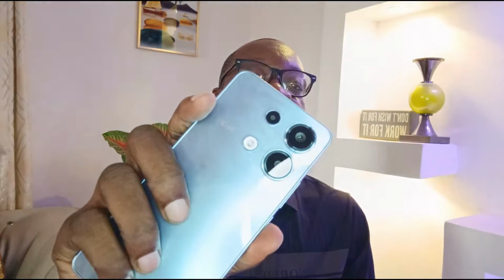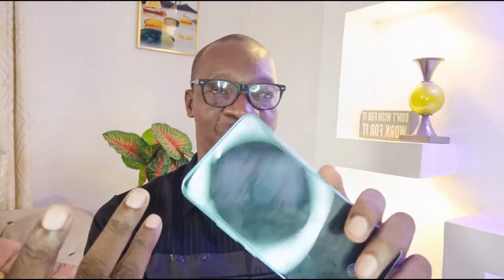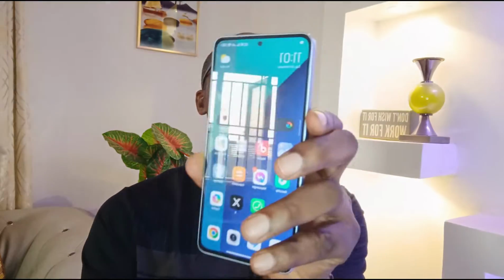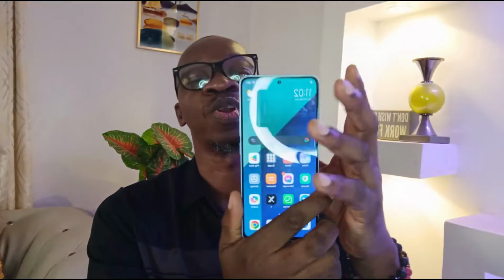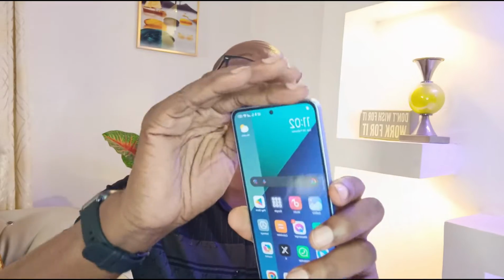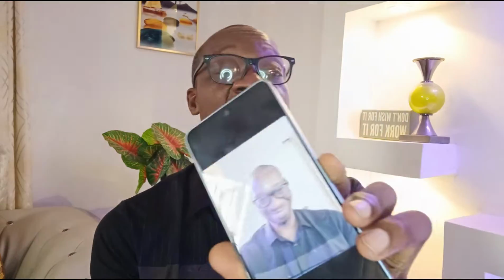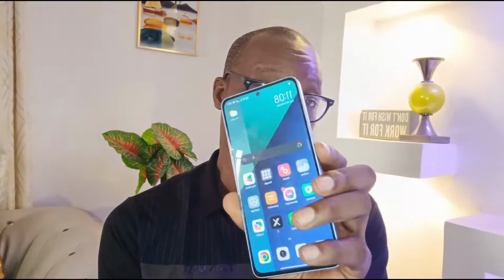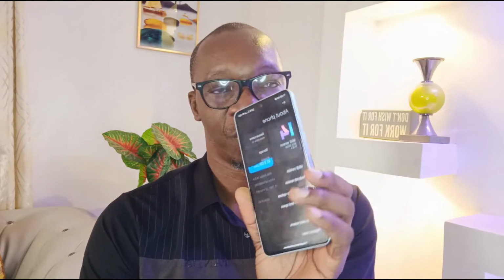Redmi Note 13 4G Full Review: Design, Camera Test, Battery Life, Charging, Performance, etc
Xiaomi Redmi Note 13 is a decent budget 4G smartphone from Xiaomi. Here is my review of the 6GB RAM + 128GB storage variant.